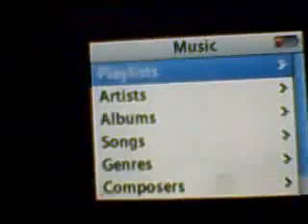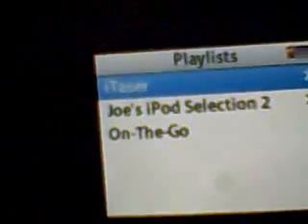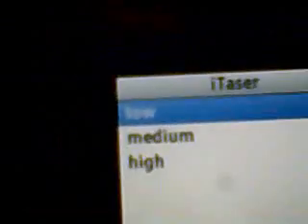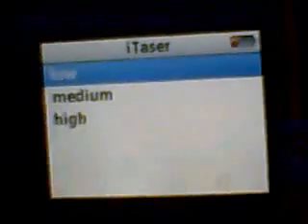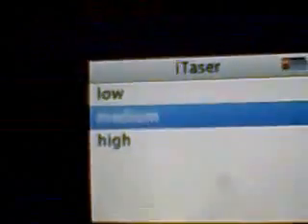iTaser: Does it really work?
This is a test of the iPod taser theroy.